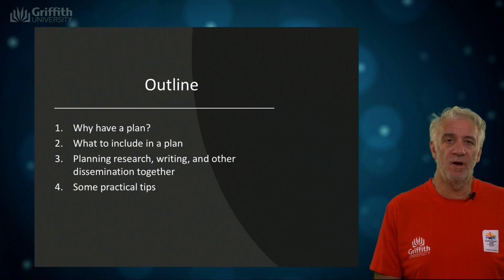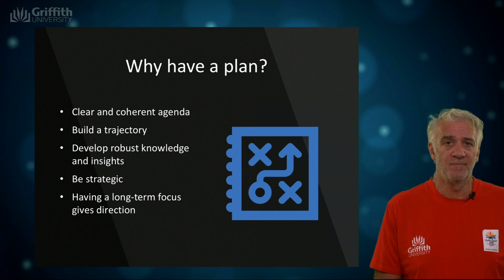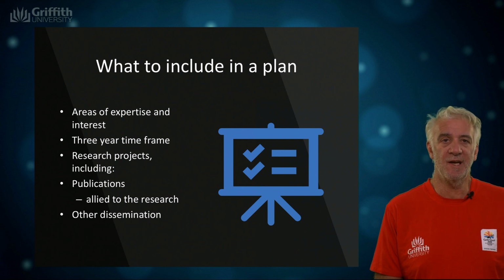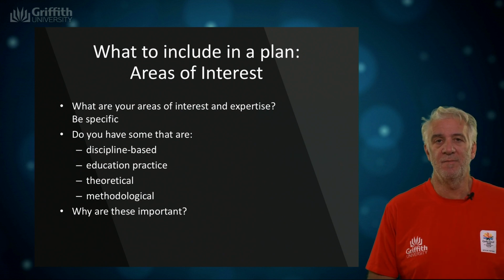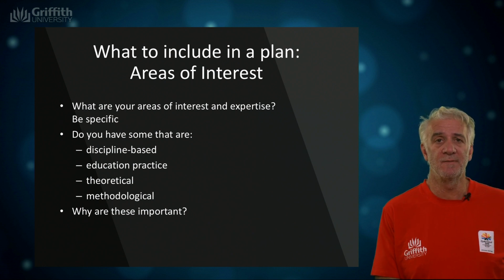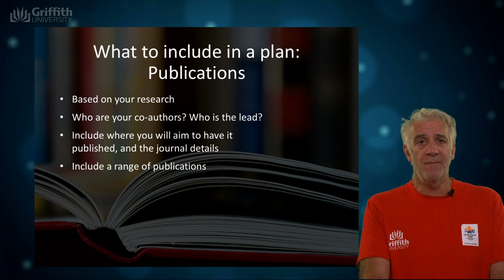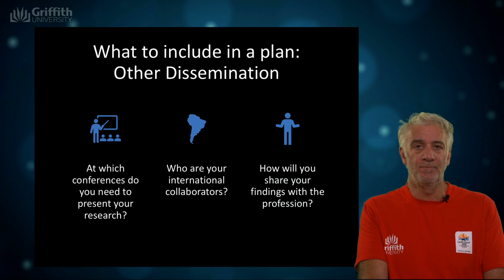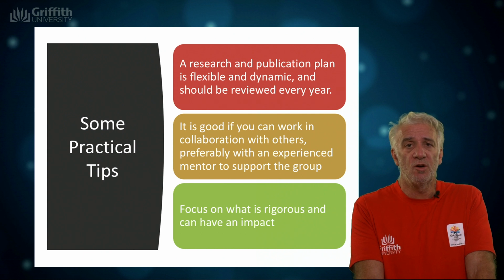Griffith FMiPA Publication Program 2 Plan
Griffith FMiPA Publication Program. Session 2: Developing a Research and Publication Plan